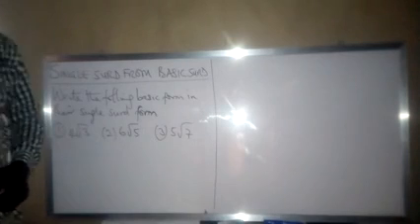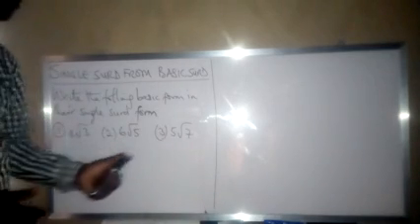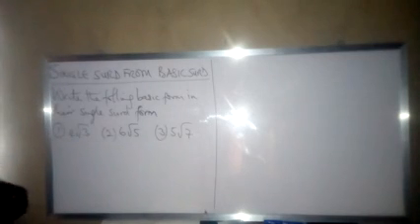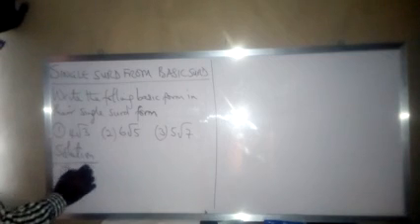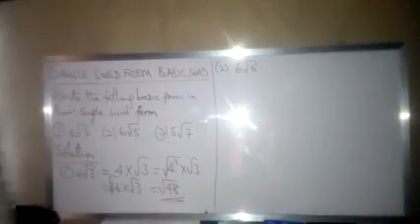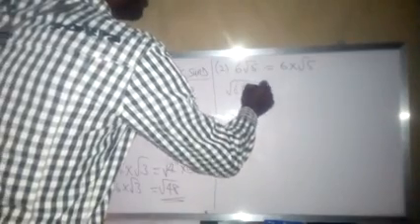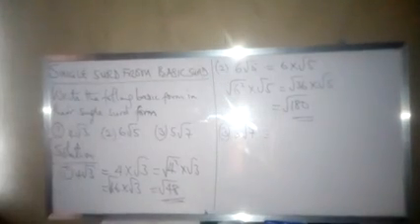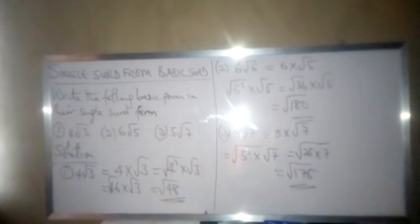Single surd from its basic form